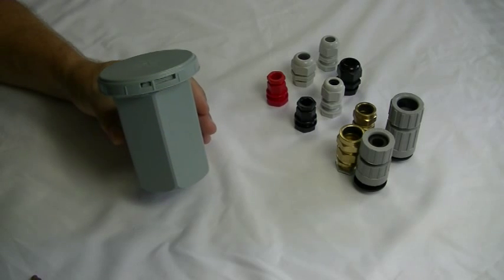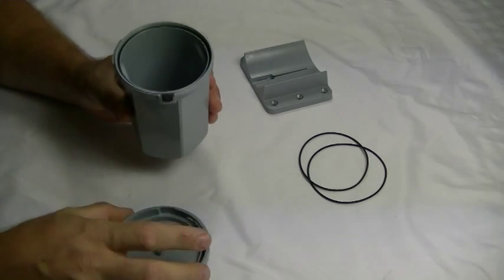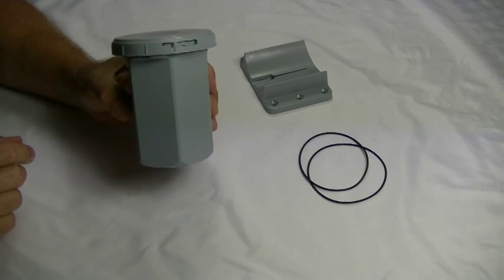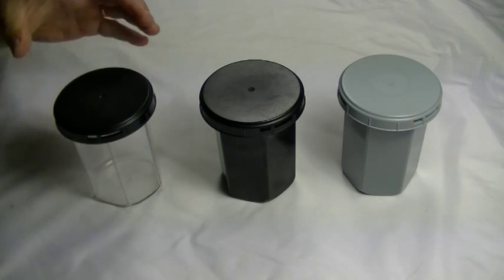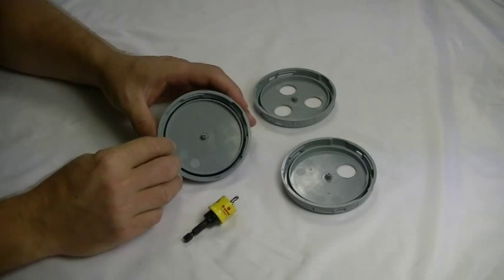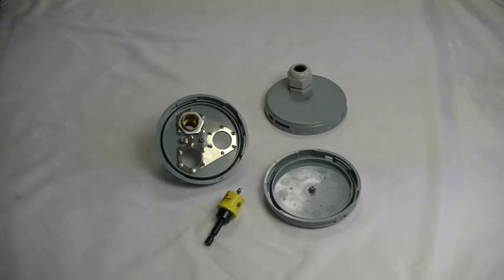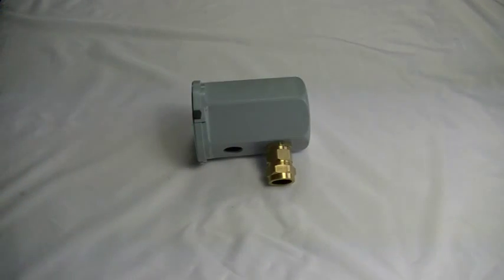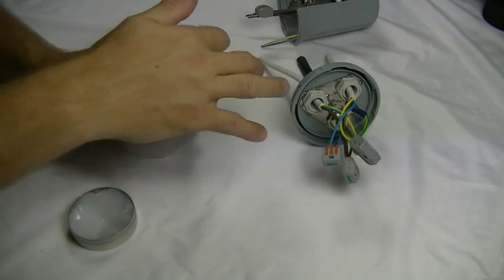CONNEXBOX® Capsule - IP68 Adaptable Waterproof Junction Box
The CONNEXBOX®-Capsule is a BS-EN 60529 Certified IP68 Electrical Junction Box. Unlike other many other waterproof junction boxes the CONNEXBOX®-Capsule is hexagonal in shape and has a round lid that automatically locks when fitted. This makes the CONNEXBOX®-Capsule very easy and quick to fit as well as being extremely flexible in terms of both the size and number of cables and or terminals it can accommodate.